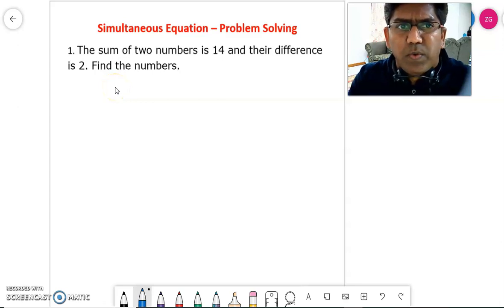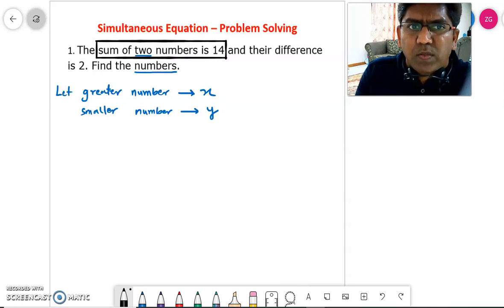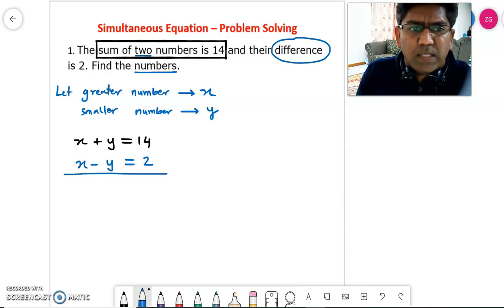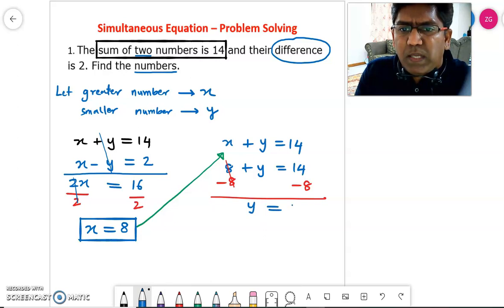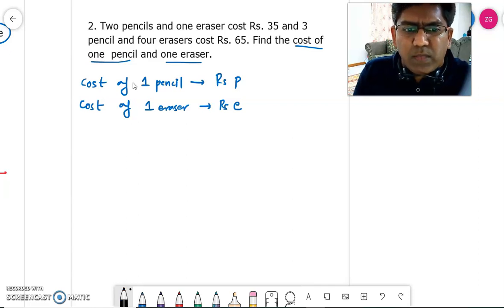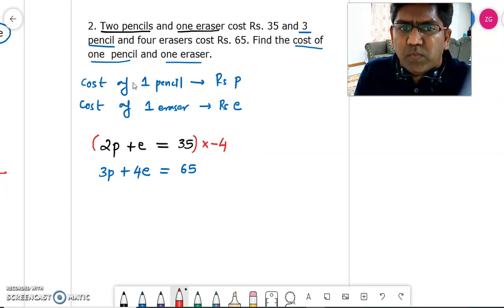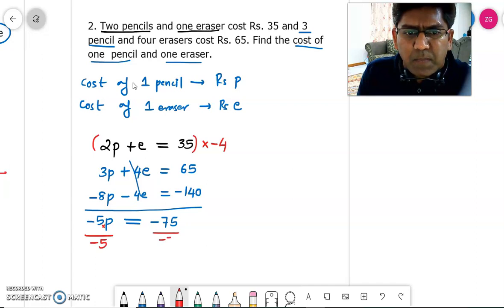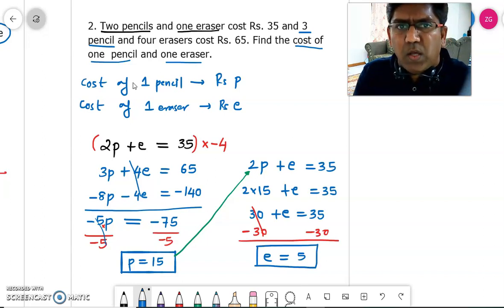Class 8 | Simultaneous Equation - P1 - Problem Solving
Simultaneous Equation - Problem Solving - Part 1
Class 8 -|- Easy Math with Iqbal

You will learn how to frame equation from the given condition and solve it to find the unknown values.